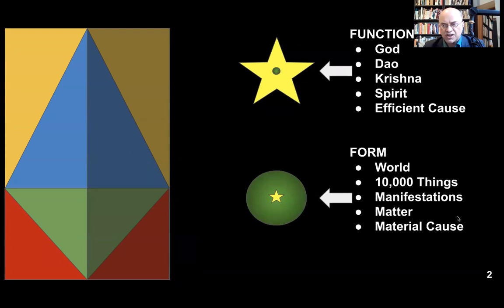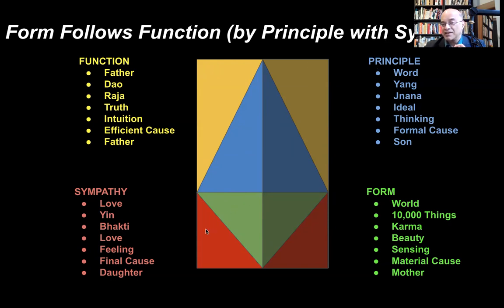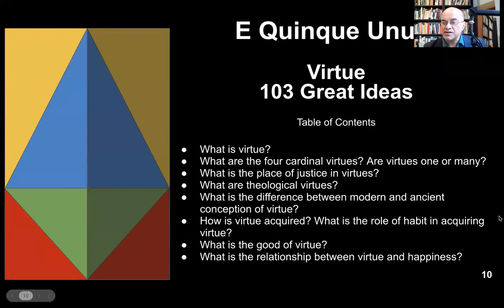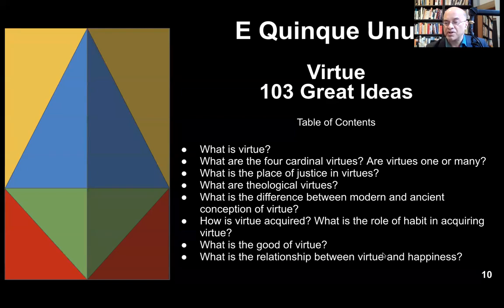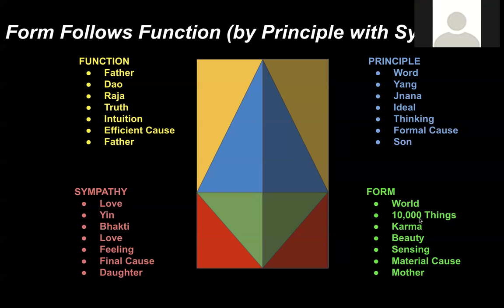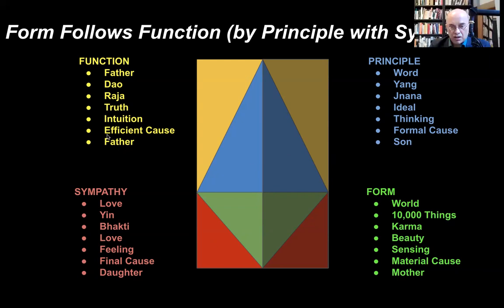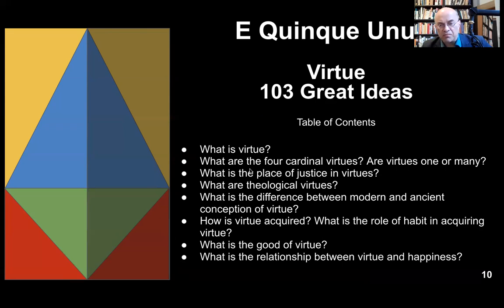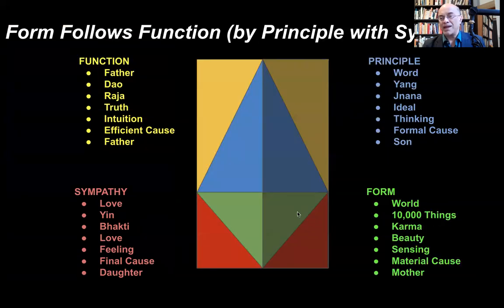E Quinqwe Unum: Exploring Commonalities between The Bible, The Gita & The Dao using a Diagram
Uses a Single diagram to talk about commonalities between The Bible, The Gita and the Dao.